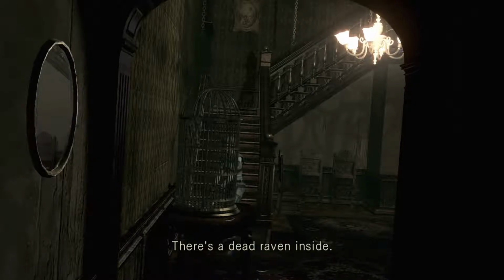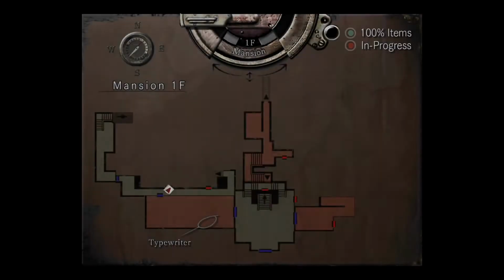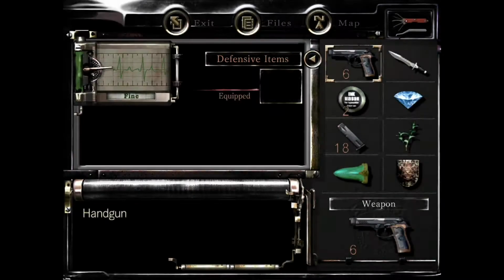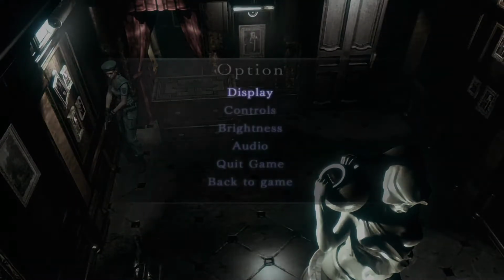The Leftovers of Resident Evil HD Part 3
Always expect the undead expected around every corner.